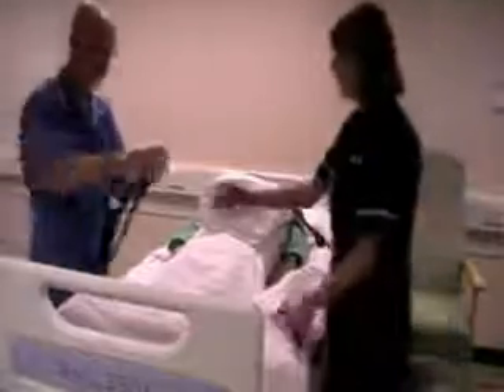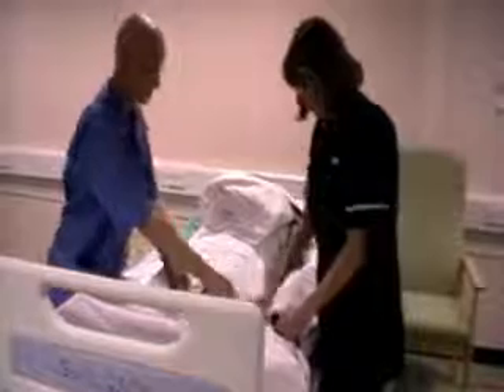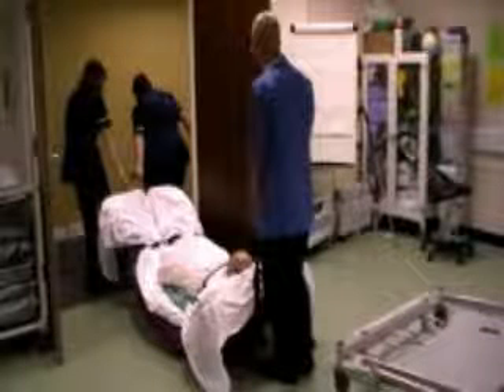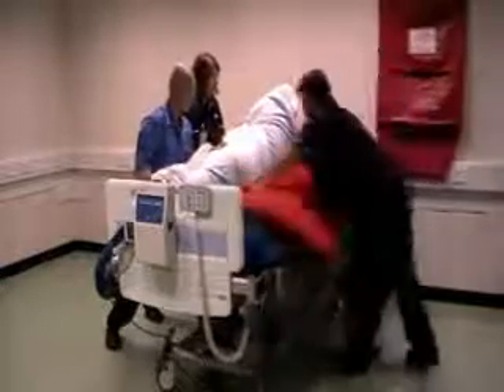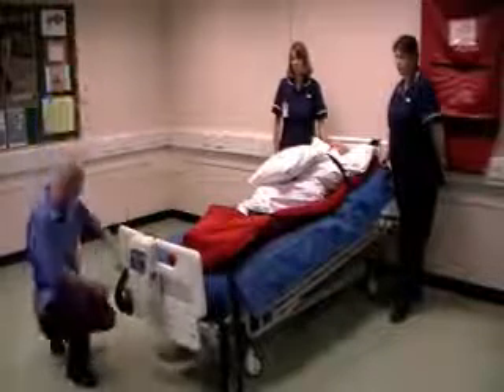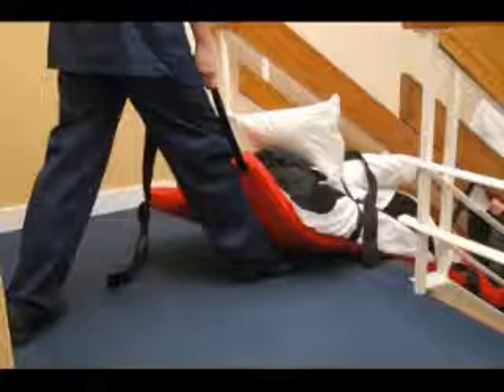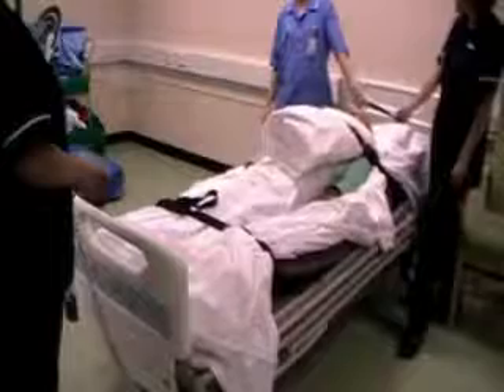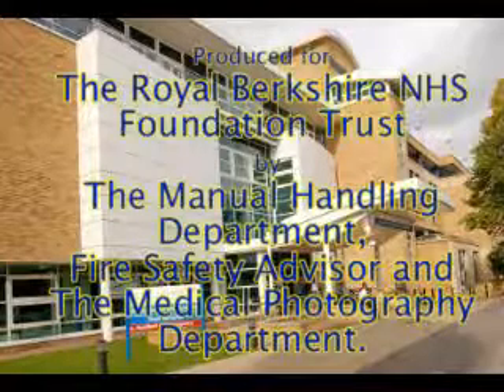vertical independent evacuation-1.wmv